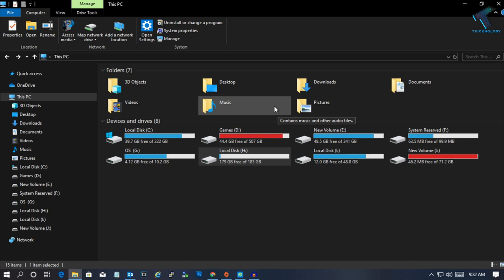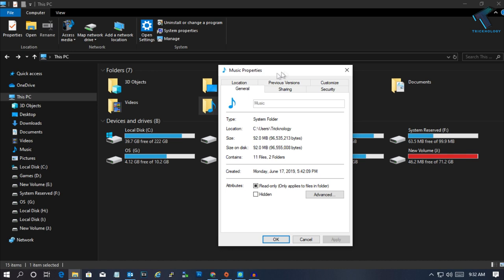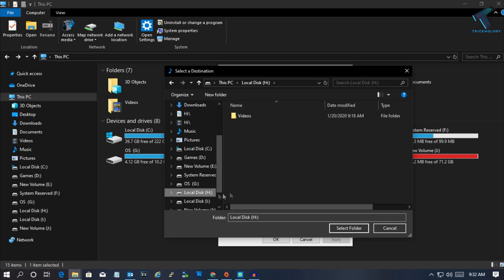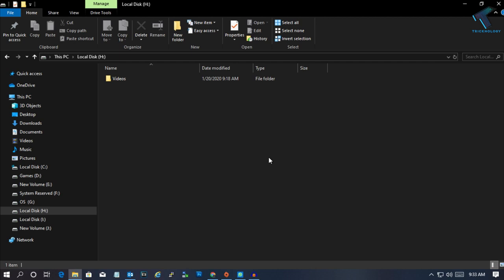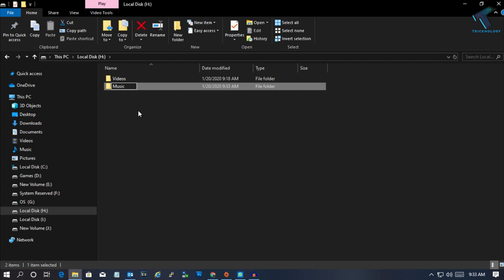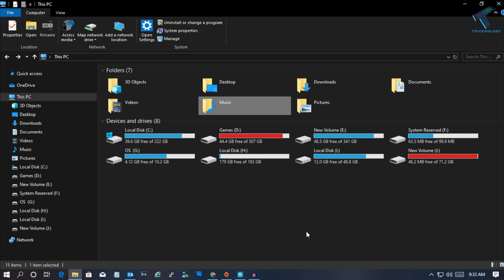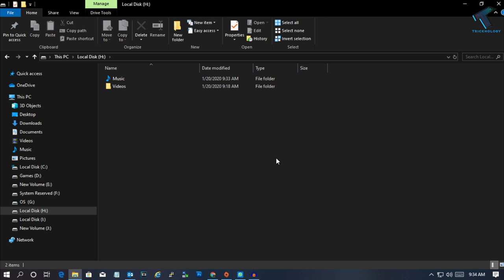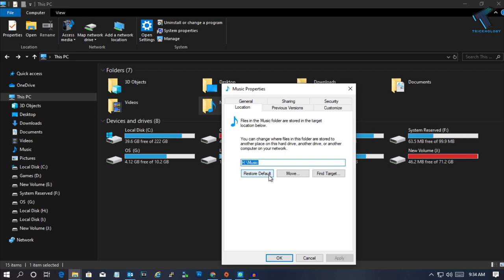How to Move the Desktop or Document Folder to Any Other Drive in Windows 10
In this video, I will show you guys how to move Desktop, Documents, Music, Videos folder to any other drive in your Windows 10 computer.